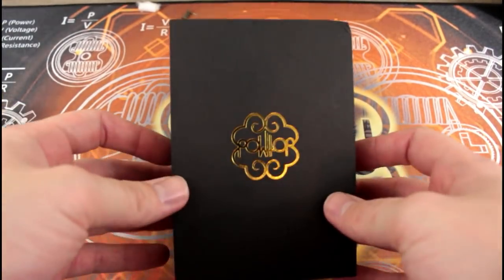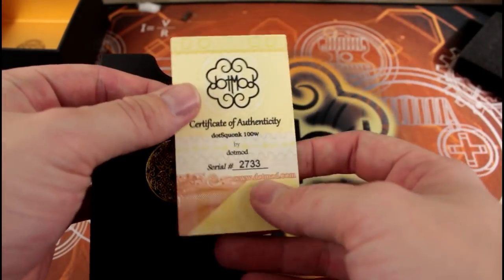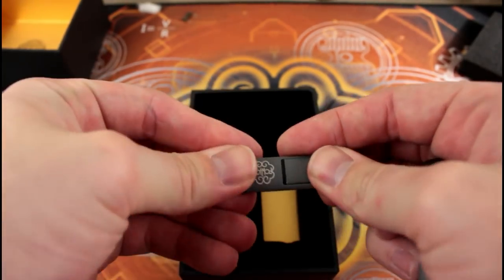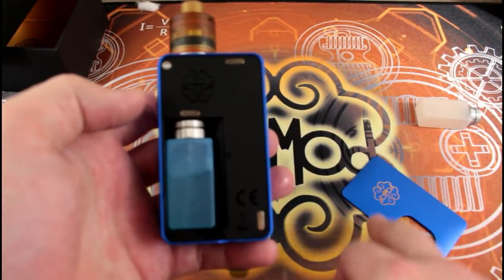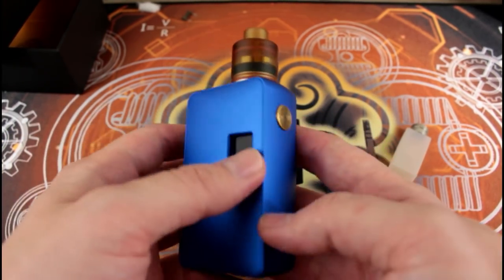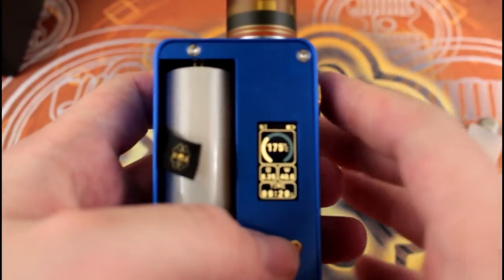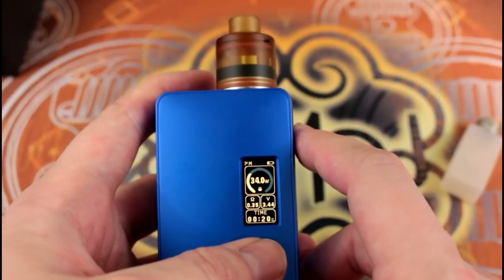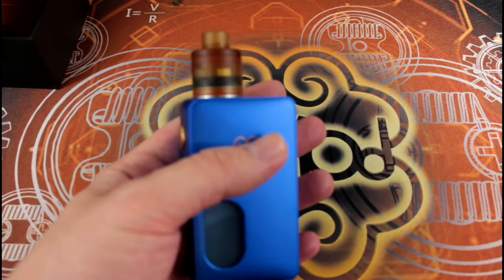DotMod DotSquonk 100w regulated squonk mod. Tiny 2X700 mod. is it Dotworthit?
!WATCHINHD!